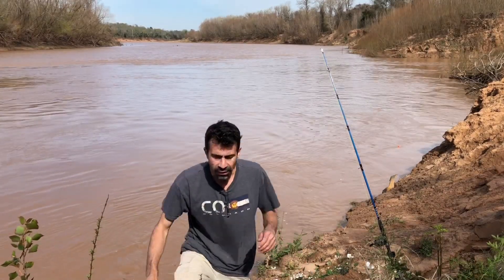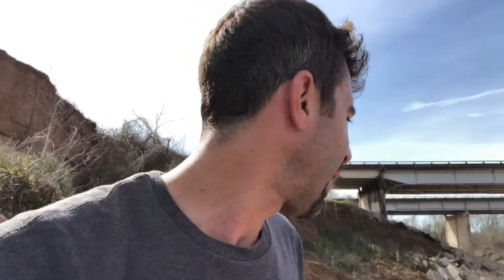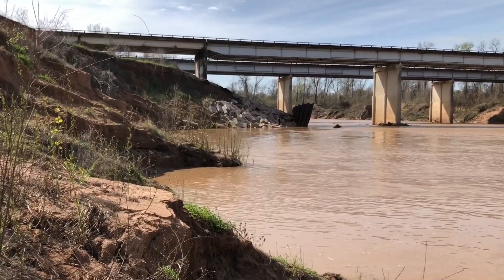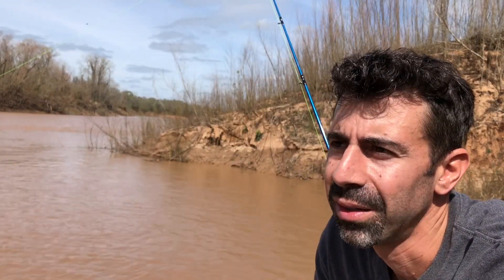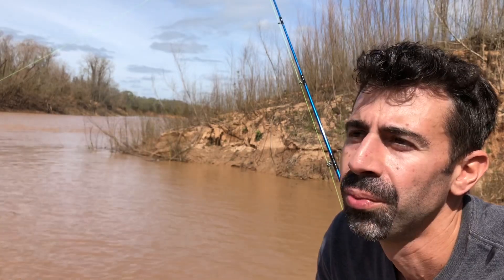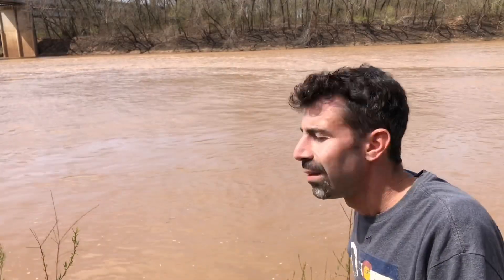Maybe I Should Stick To HERPING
* Watch in 1080 HD*   Alligator Gar Fail #1. Met my friend Brandon at the Brazos River to try to catch our first alligator gar.  That didn’t work out but we found some snakes and a couple bass